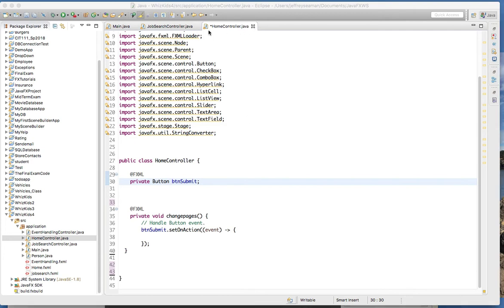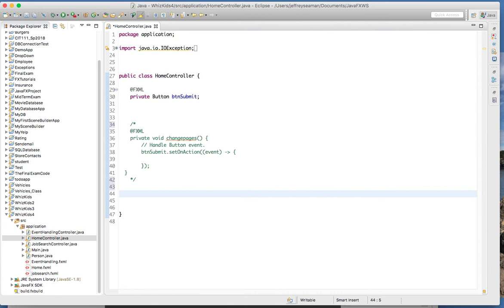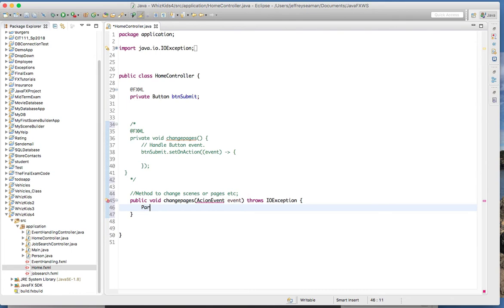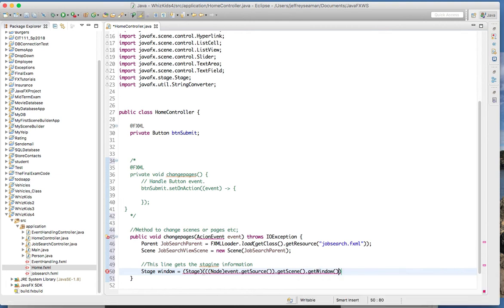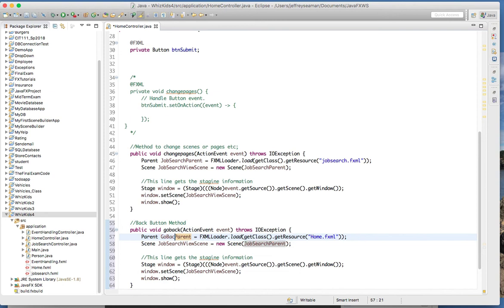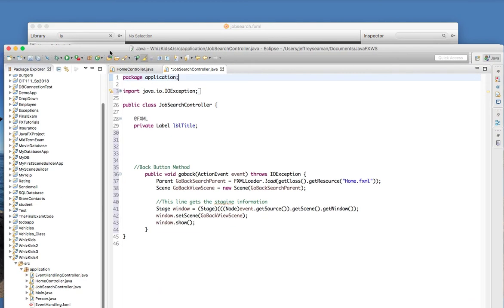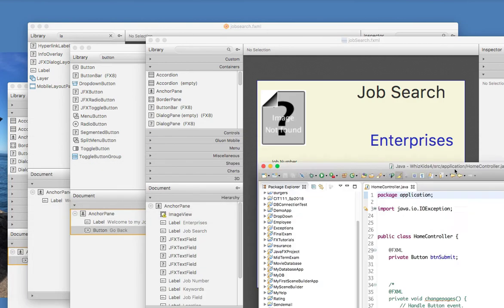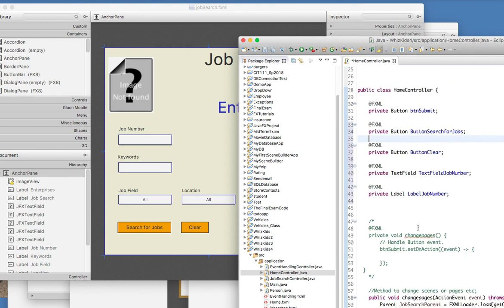JavaFX Change Scenes 2